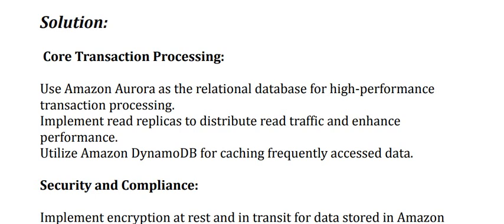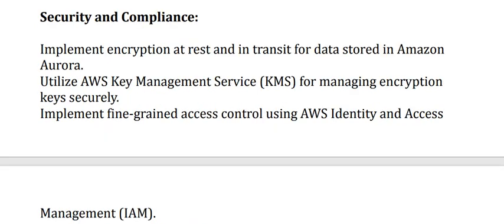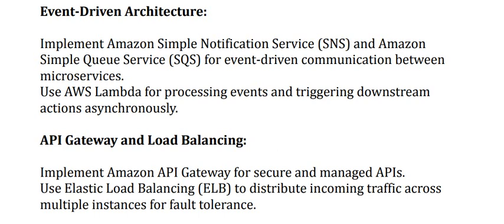Scenario#10:AWS Solution Architect scenario based interview Questions and Answers